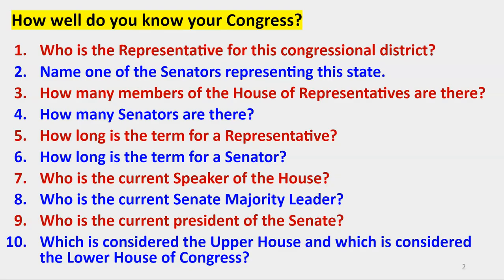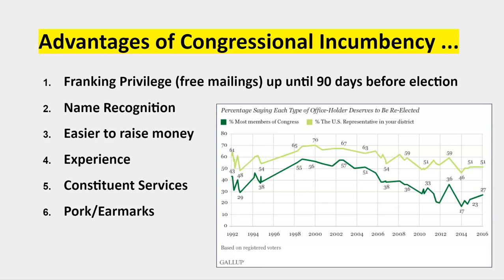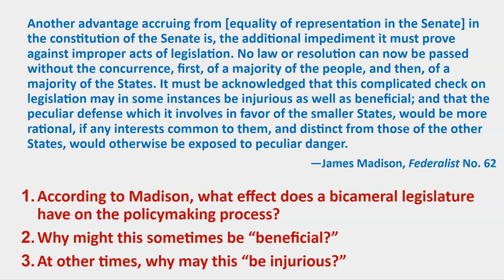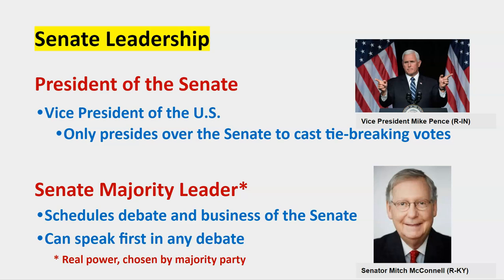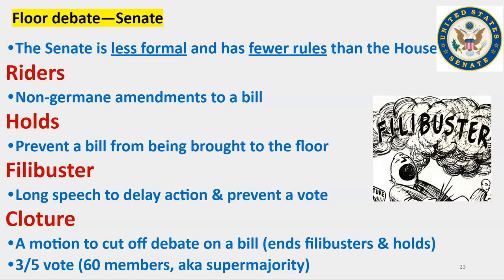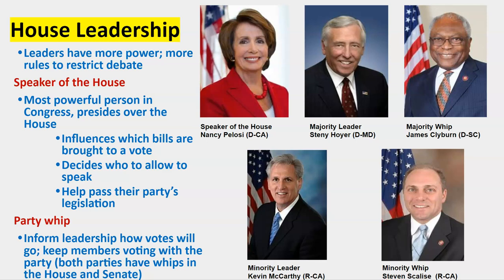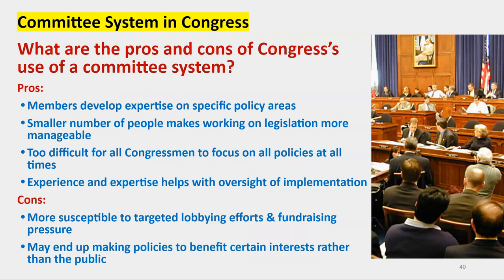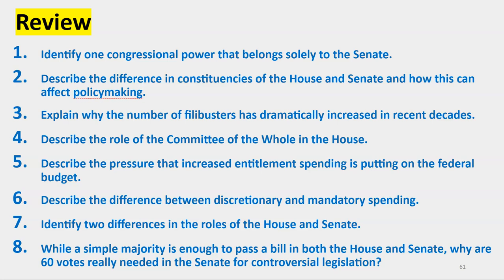The Legislative Branch: Part 1 - The Powers and Behaviors of The Congress (Chapter 10/11)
What does Congress do? How is the legislative branch structured? What are the advantages of incumbency? What are the enumerated powers of Congress? Who controls the US Senate? Who controls the US House? What does leadership do in each chamber? What role does the vice president play in the US Senate? How do riders, holds, filibusters, and cloture impact legislation? What is a unanimous consent agreement? What is a standing committee? What is a committee of the whole? What is a conference committee? What are caucuses in Congress and how do they impact government and public policy? How do entitlement programs affect government budgets and fiscal spending? What is our national debt? What is the difference between the national debt and a budget deficit? What impact does rising entitlement spending have on government policies and programs? Find out in this chapter overview (part 1) of the US Congress: The Legislative Branch with Mr. Rodman for AP US Government & Politics.